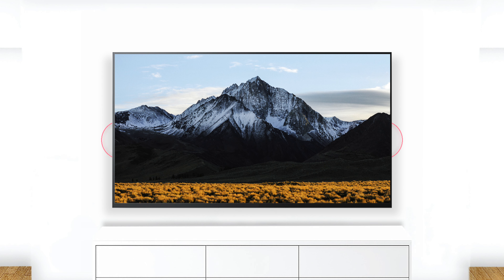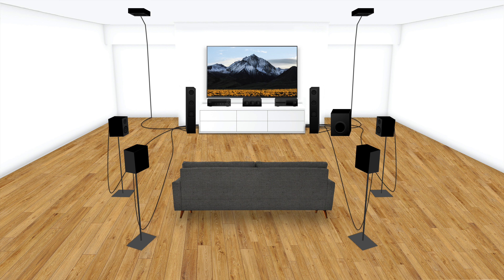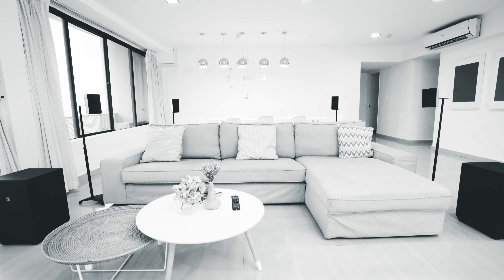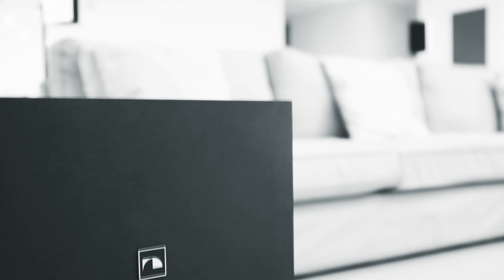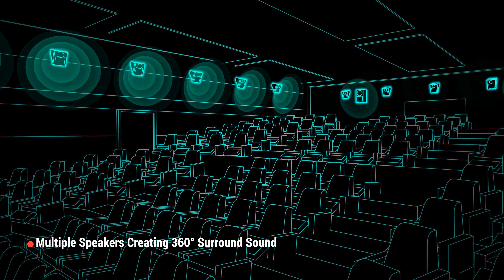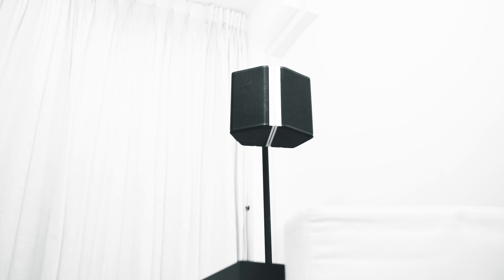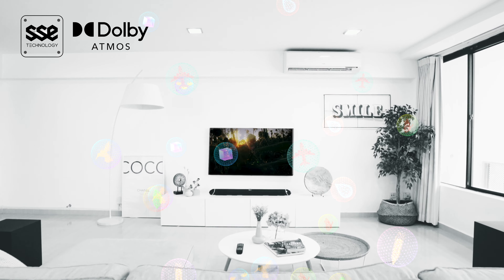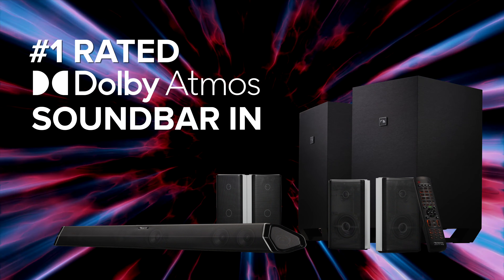Nakamichi Shockwafe Ultra 9.2.4 SSE | The Inspiration behind USA's #1 Rated Dolby Atmos Soundbar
The Nakamichi Shockwafe Ultra 9.2.4 SSE, USA’s #1 Rated Dolby Atmos Soundbar*, takes its design inspiration from the way audio systems in cinema theaters are designed. Learn more about the Nakamichi Shockwafe Ultra 9.2.4 SSE

Bring the True Cinematic Experience to your living room by purchasing yours today:

If you reside outside USA, You may also purchase through our eBay Global Shipping Program (GSP).

*Based on Amazon & Best Buy Customer Ratings for Atmos Soundbars